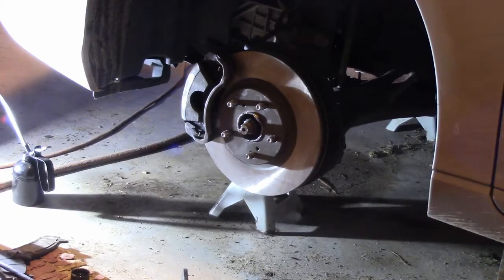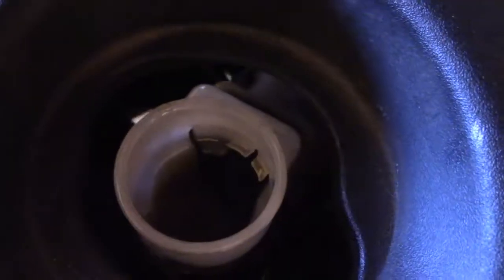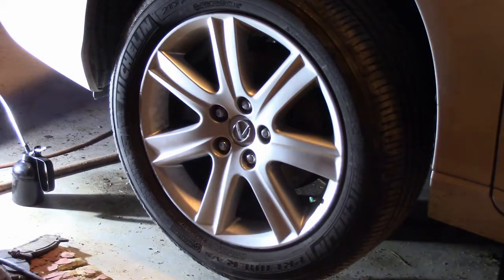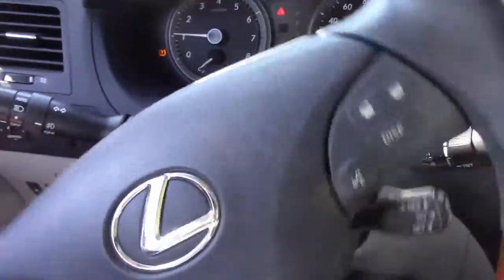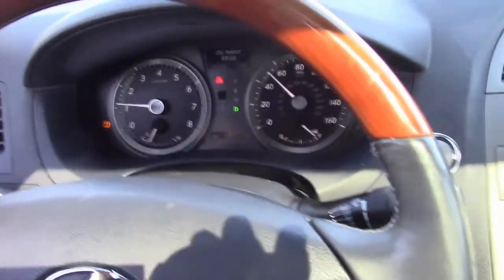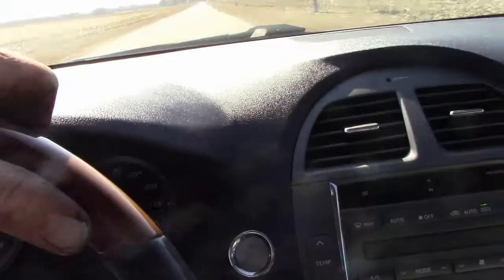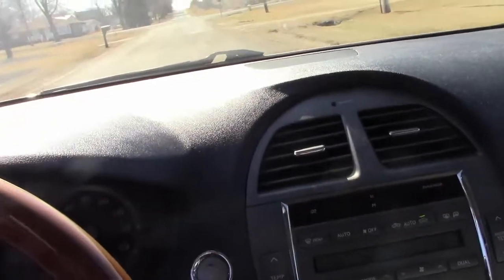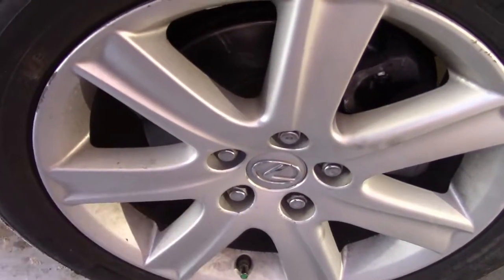Replacing Front Brake Pads and Rotors on Lexus/Toyota - Part Four of Four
What to look for during final test drive after installing new brakes.